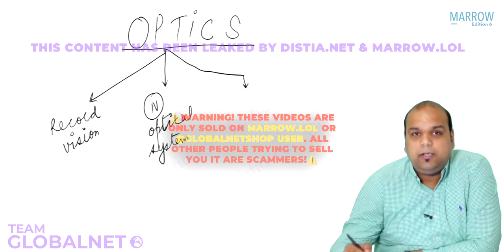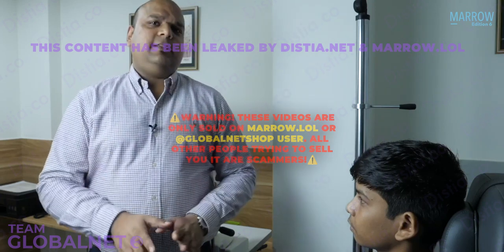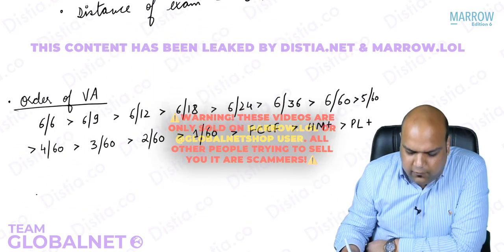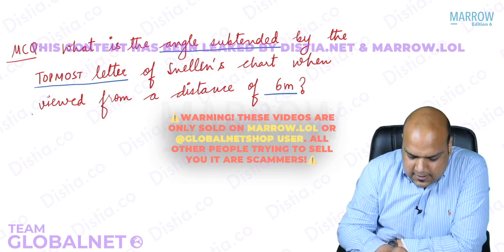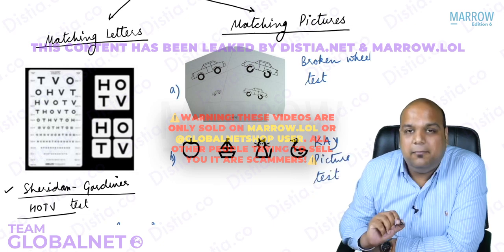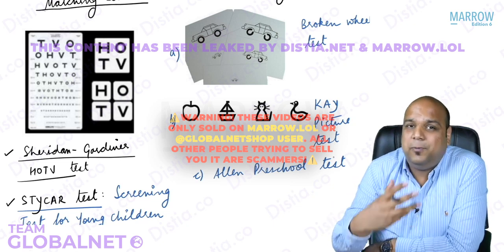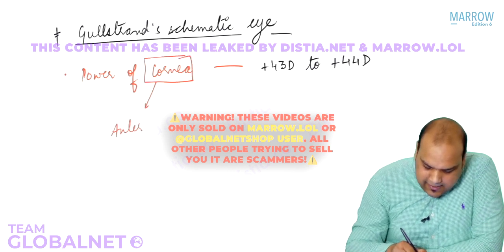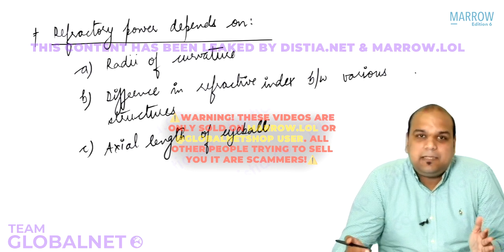Optics - Test of vision ,, normal optic of eye